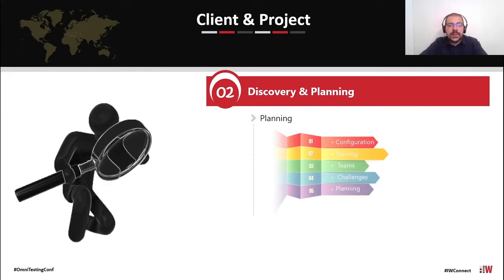OmniTestingConf: "Enhancing your onboarding process using Xray" - Darko Gicevski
Darko Gicevski, Sr. QA Engineer at ⋮IWConnect, presents at OmniTestingConf "Enhancing your onboarding process using Xray".

"Darko Gicevski, Sr. QA Engineer at ⋮IWConnect, will guide you through the ways of enhancing your onboarding process using Xray. Our custom approach helped one of the biggest companies in the healthcare industry achieve 73% increased efficiency in the testing process, 30% decreased costs and 90% increased employees’ satisfaction."

Watch now ▶️

🚀 Xray is the leading Quality Assurance and Test Management app for Jira. More than 4.5 million testers, developers and QA managers trust Xray to manage 100+ million test cases each month. Xray is a mission-critical tool at over 5,000 companies in 70 countries, including 137 of the Global 500 like BMW, Samsung and Airbus.

🔎 Start developing better software with Xray - Test Management.

The Complete Guide to Xray Test Management for Jira

Blog post: 5 ways Xray improves your agile testing in Jira

Xray Academy: Take a course and learn how to use Xray